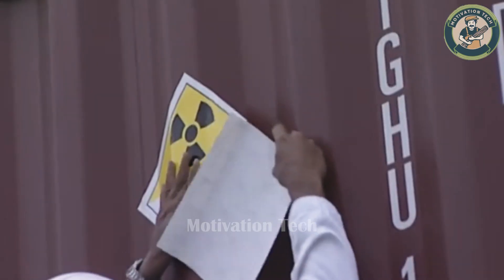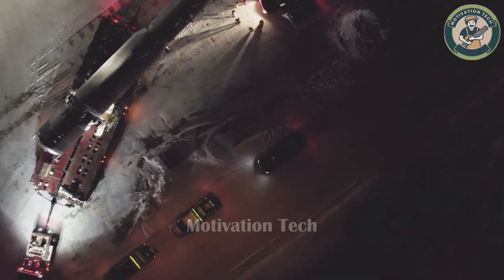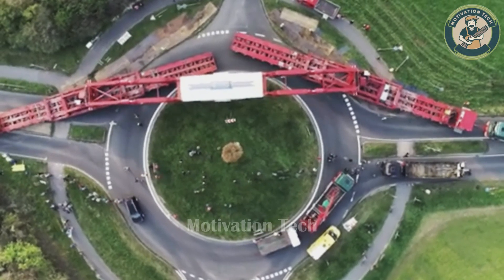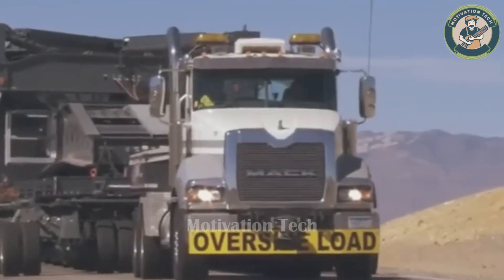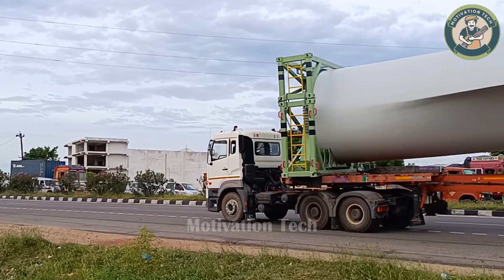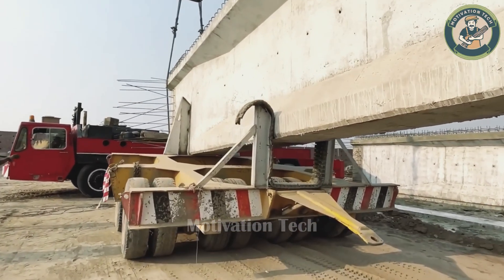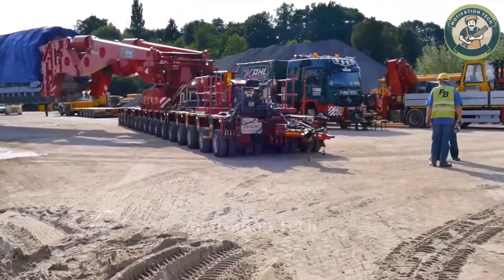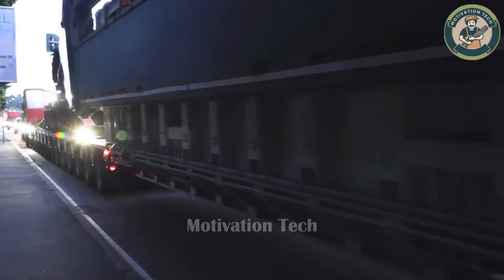Extreme Oversized Truck Transport, World's Biggest Heavy Machinery in Action | Heavy Machine Moments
Kahl Lauenburg Heavy-Duty Transformer: This is a specialized transformer designed to operate under harsh conditions and meet high power demands. It stands out for its heavy-load capacity, high mechanical durability, and exceptional energy efficiency. The transformer is commonly used in heavy industries, power plants, and high-voltage transmission systems. With advanced technology and high-quality materials, it ensures reliability and long operational lifespan.

Welcome back! Get ready to witness the incredible power of heavy transport machinery. From massive bulldozers to colossal bridges and wind turbine towers, we will explore the engineering marvels behind moving the immovable. Let’s embark on this exciting journey right now!